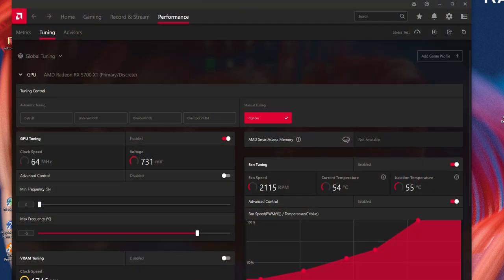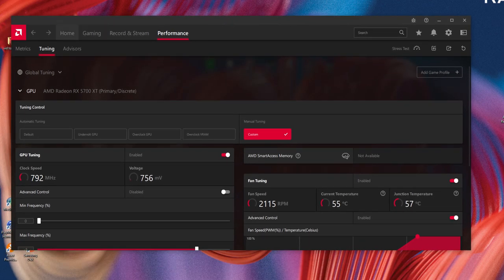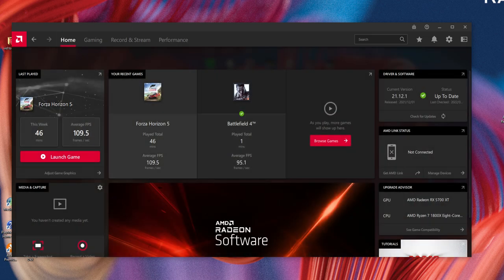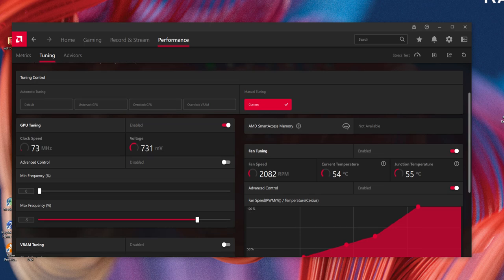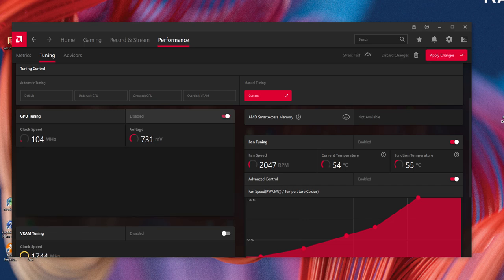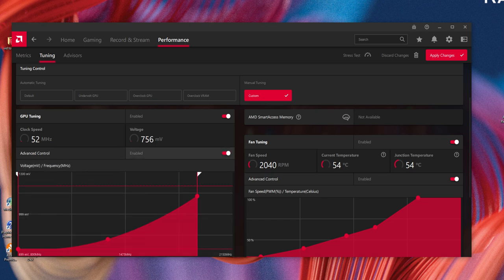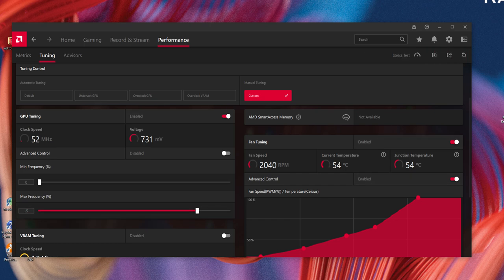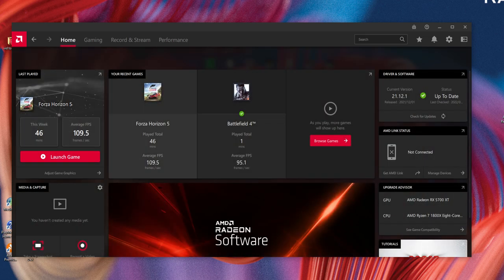FORZA HORIZON 5 PC CRASH FIX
Hi all if you have been having an issue with FH5 crashing your pc try this fix
I must thank the Reddit user Bman1934 for this